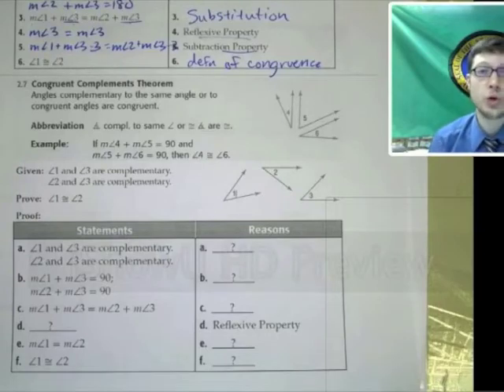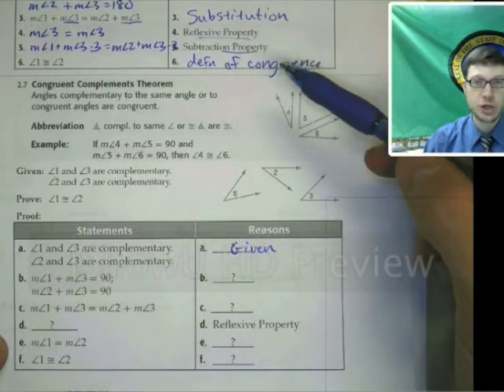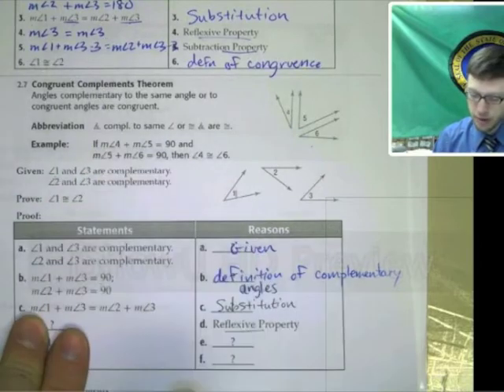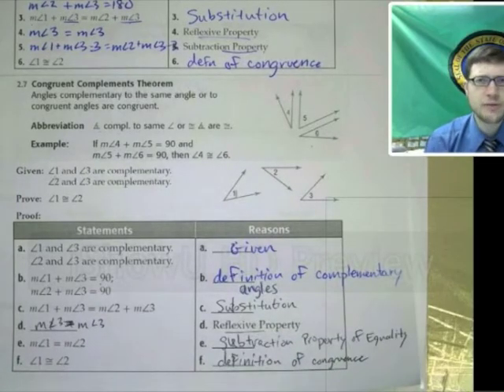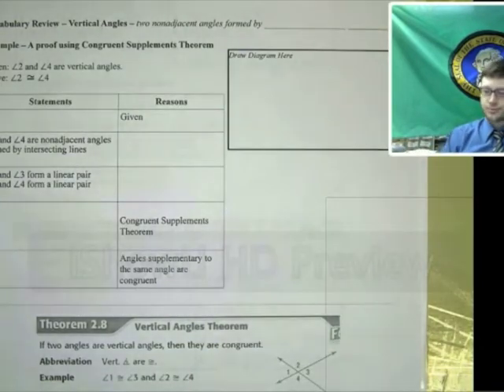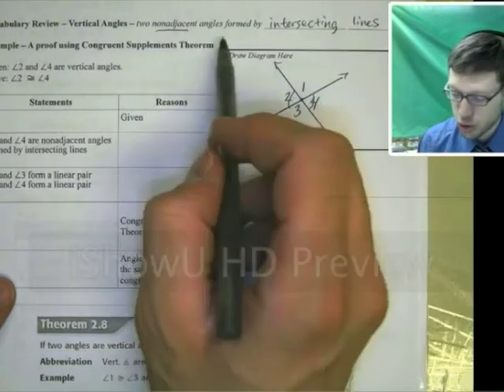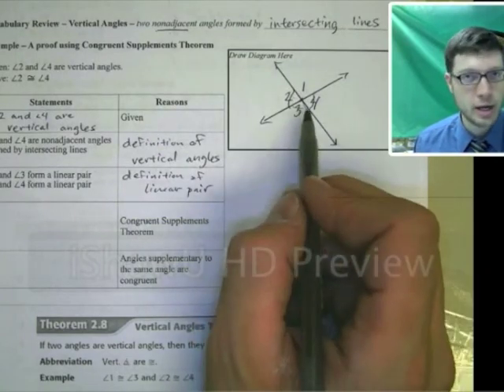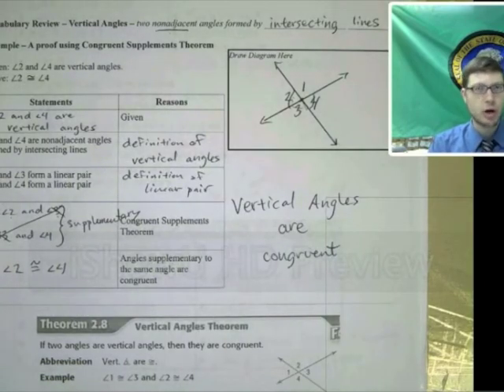November 14 sub plans 10